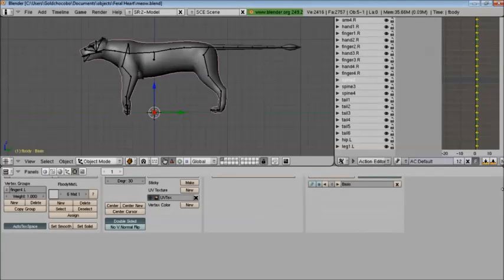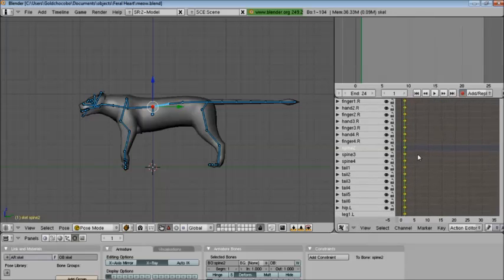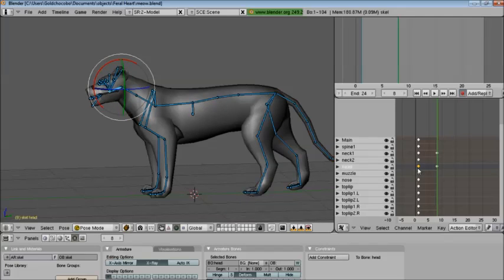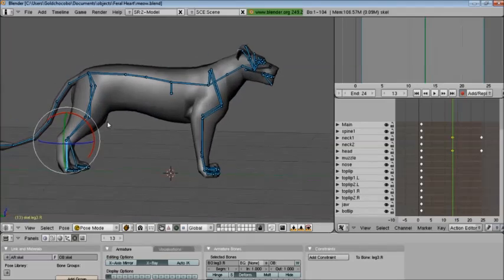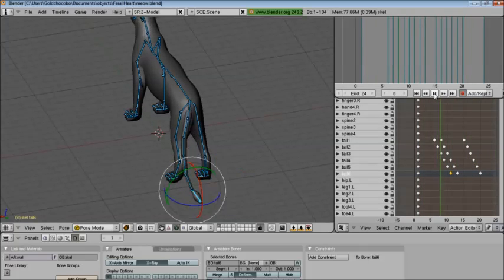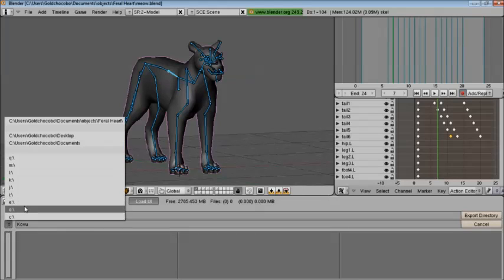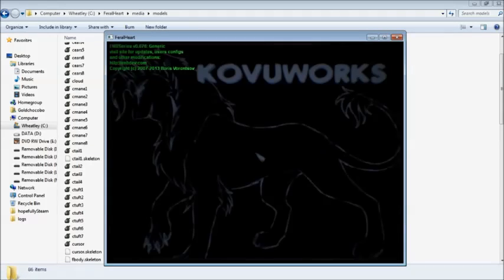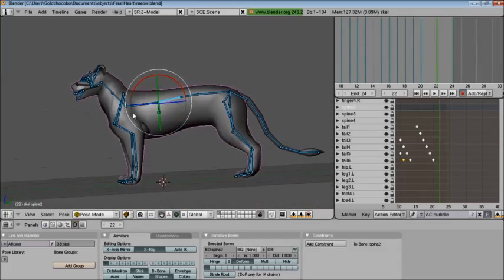Blender tutorial for FH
ANIMATIONS NEEDED TO BE ADDED: Dance1 Dance2 Dance3 Stretch Curlidle Curltransit Call1 just name any new animation these and your animations won't break the game.

Please look to Jayfeather55's tutorial on how to install the converter- I cannot help you with that, simply because I had problems installing it and can't remember what I did- there's plenty of online tutorials on how to fix your problem- Google is your best friend.